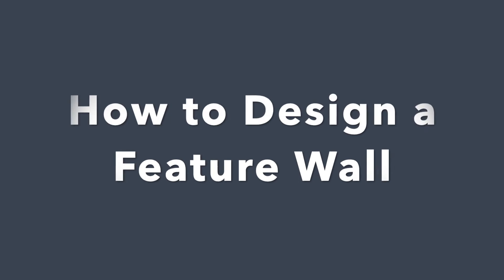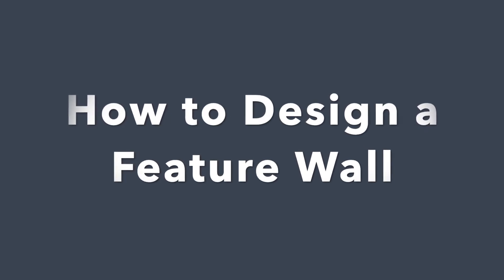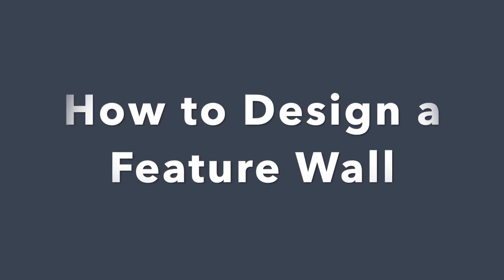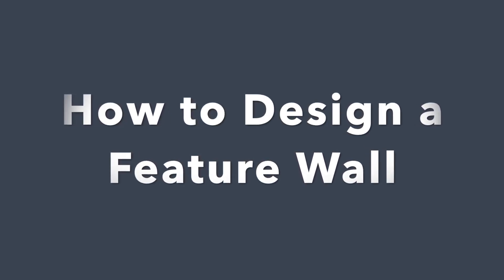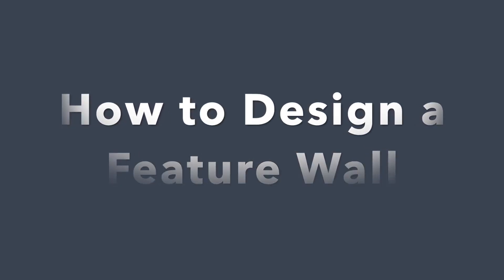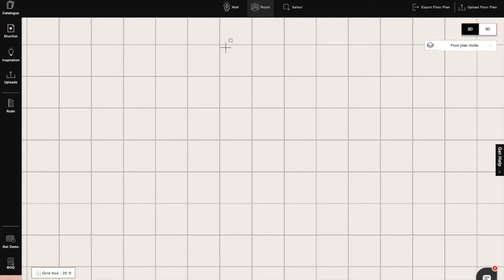How to design an accent wall | 3d Modeling with Foyr Neo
In this video, learn how you can design an accent wall in interior design software Foyr Neo. So that you easily design DIY accent wall ideas in Foyr Neo right from your browser. Create your own feature wall ideas in 3D without the hassle of a complicated interior design software with the help of this interior design tutorial.